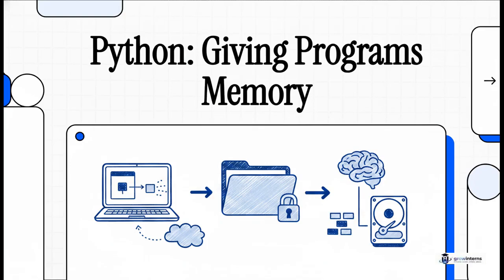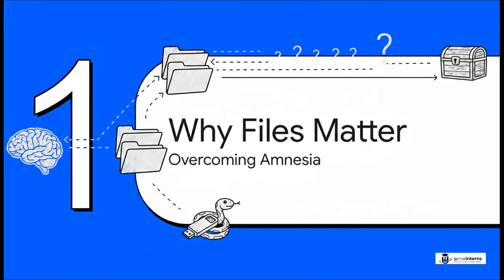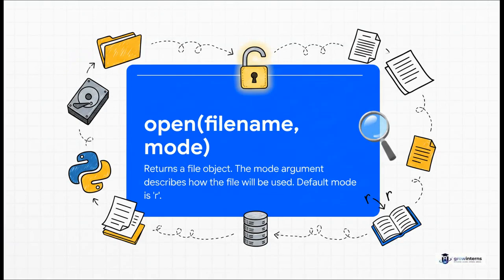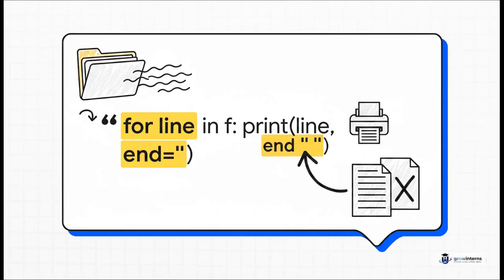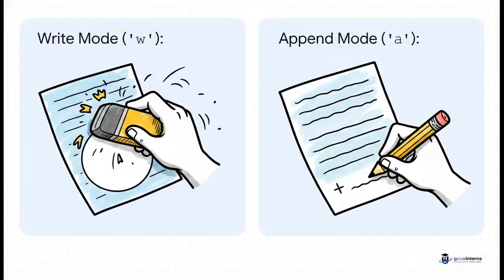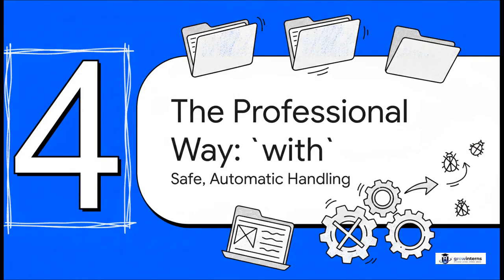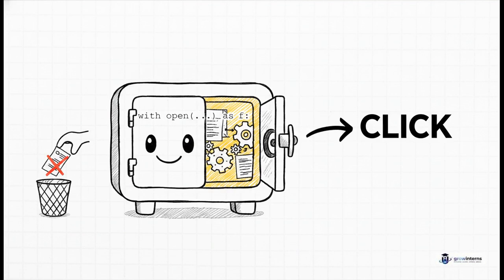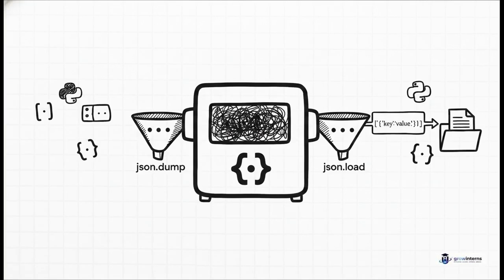Python Nested Lists & Dictionaries: Handling Complex Data (Day 19)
Real-world data isn't flat! Learn how to nest lists inside dictionaries (and vice-versa) to build powerful data models. 🏗️📊

About This Video:
In Day 19 of our Python Internship Series, we tackle Nested Data Structures. In the professional world, you rarely just have a list of names; you have a list of users, where each user is a dictionary containing their own lists of interests. We’ll show you how to navigate these "layers" without getting lost in the syntax.

What You’ll Learn:

Lists of Dictionaries: The standard way to represent database records.

Dictionaries of Lists: How to group multiple values under a single key.

Deep Access: The "Double Bracket" technique (data[0]["name"]) to reach nested values.

Iterating through Layers: Using nested loops to print complex data.

Real-World Example: Parsing a JSON-like structure for a weather app or user profile.
Python internship program
Learn Python step by step
Python for beginners Hindi / English
Python project course
28 days Python course
Python practical course
Build projects in Python
python course
python full course
learn python
python for beginners
python internship
python projects
python 28 days course
learn coding
python programming
json python
cli python app

🔹 Conditions & Loops
🔹 Data Structures (List, Tuple, Dictionary)
🔹 Functions & Modules
🔹 File Handling & JSON
🔹 APIs using requests
🔹 Project Development